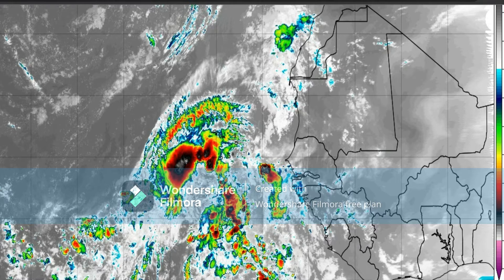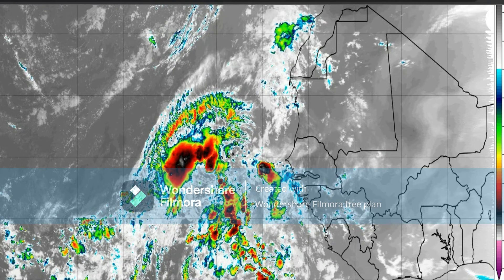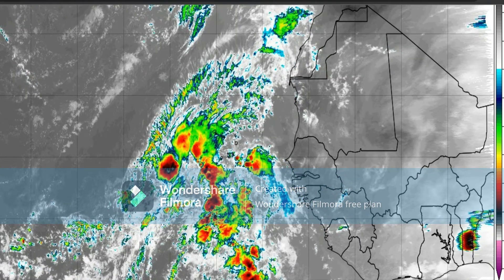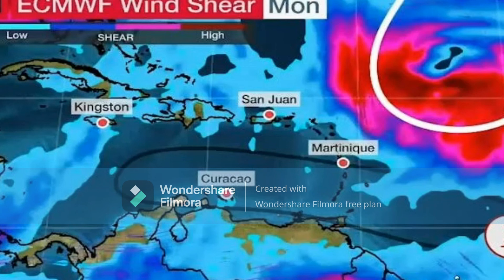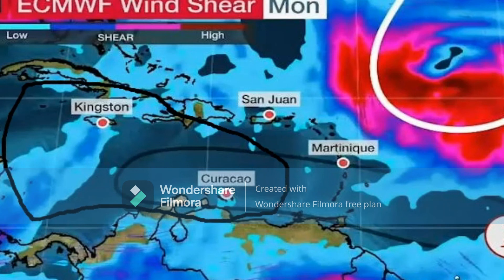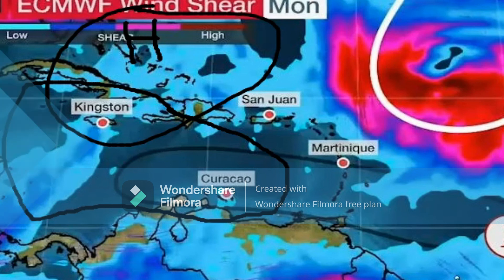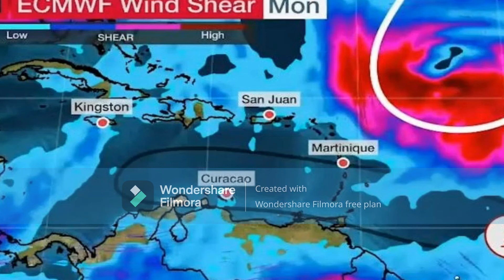Invest 91L Forecast Will Invest 91L Become A Hurricane? Invest 92L Update.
Weather Updates: daily and when severe Weather threats I go live.

0:00 - Invest 92L
3:43 - invest 92l
3:44 invest 91l